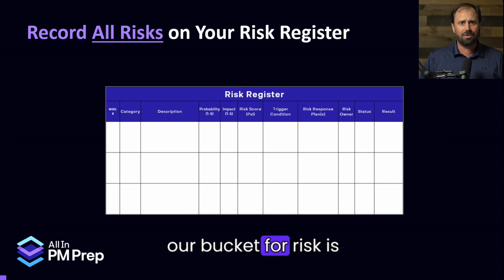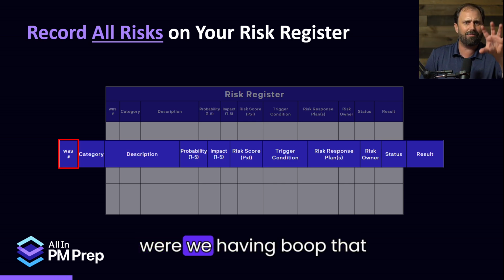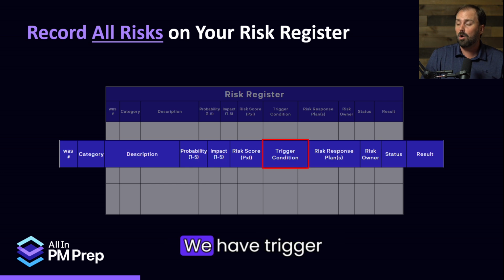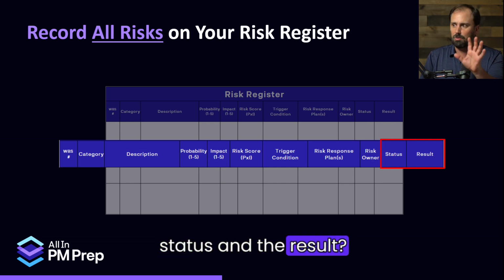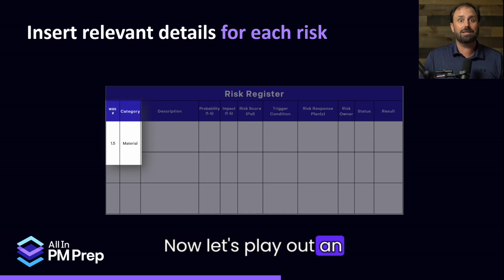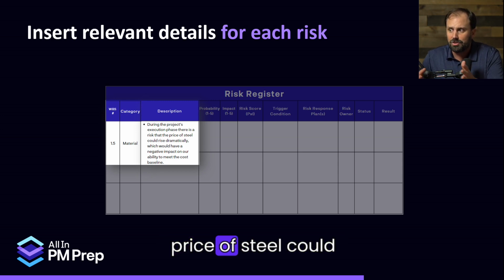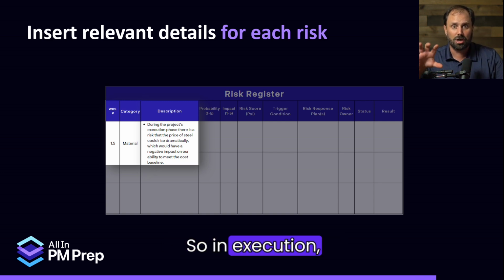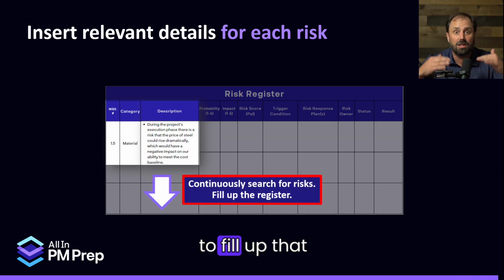Risk Register Explained – How to Track & Manage Project Risks (PMP Guide)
A risk register is essential for tracking and managing project risks effectively.

In this video, we break down what a risk register is, how to use it, and why it’s critical for project success and the PMP exam.